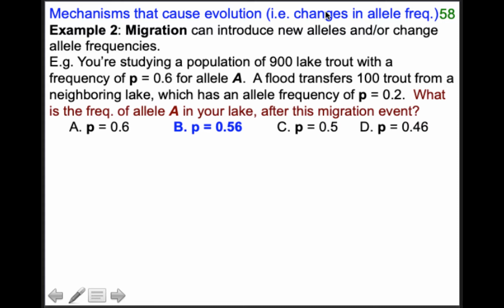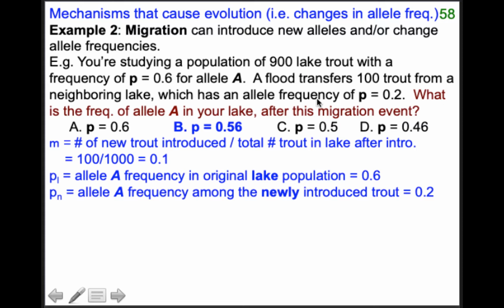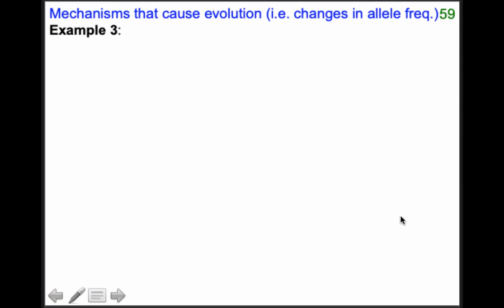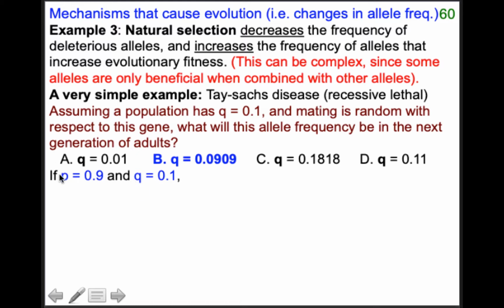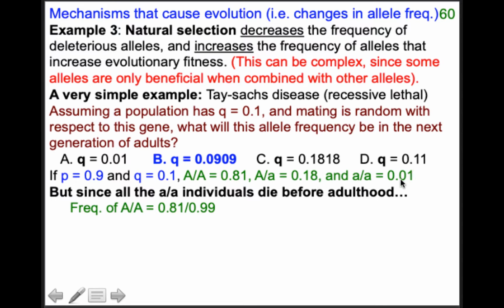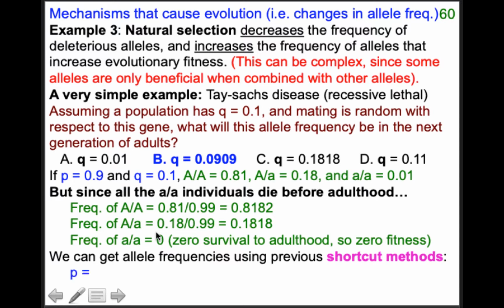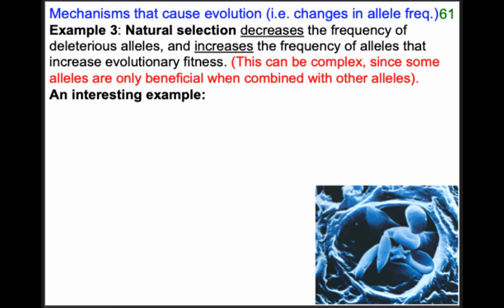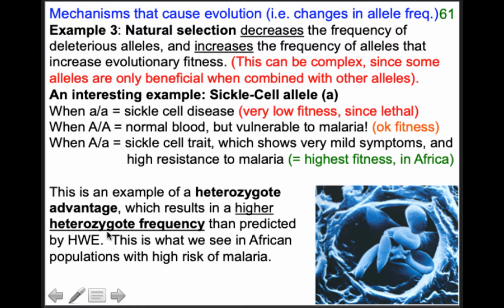Lecture 22+23 leftovers